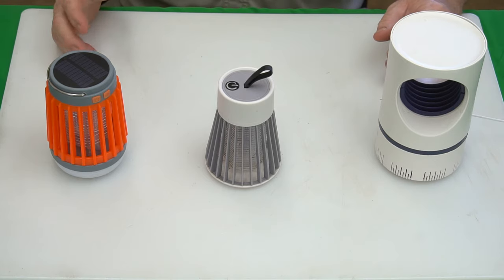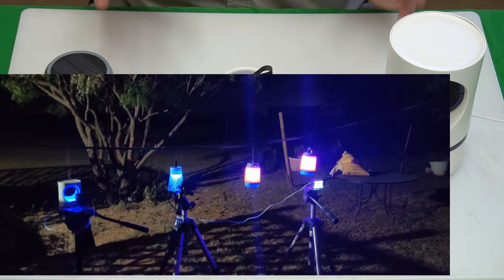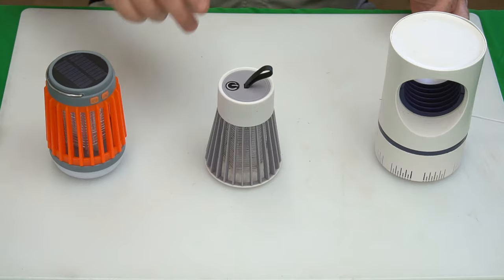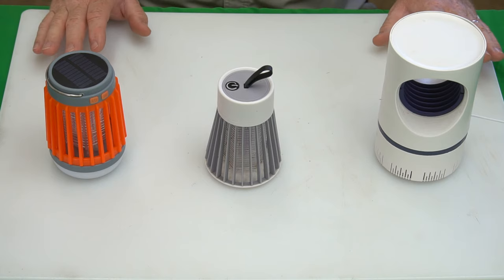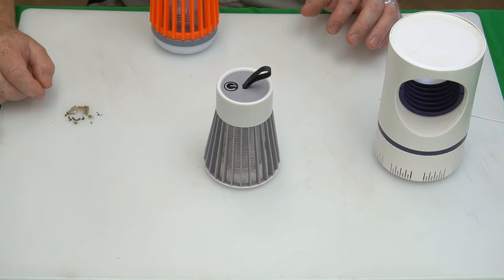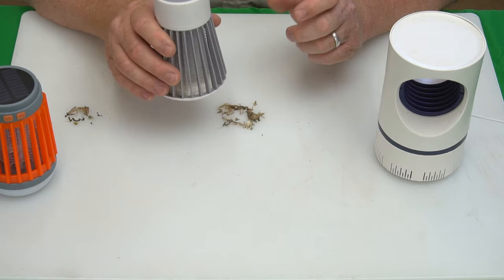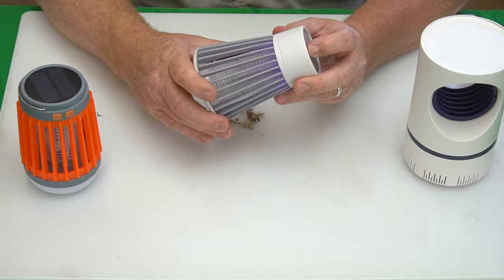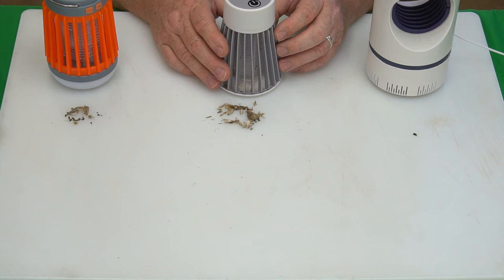🔥 2021 Review: Best Mosquito Killer Faceoff. Which one will WIN❓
In this video, I put three portable camping mosquito killing lamps to the test and reveal the truth about which one is the best

In this video, I do a mosquito killer lamp faceoff. These mosquito lamp claim to kills mosquitos. It is not a zapper though. It can be used for camping as a bug or mosquito killer. It may work as a bug killer, but It does not work well as an electric mosquito killer, and it is very poor as a pest control insect repelled. You might think it is an advanced mosquito exterminator, but ask the question "do bug lights kill mosquitoes". These devices come under many brand names such as, senca, nywaba, pisexur, lenago, tombux, hedgx, and others. The claim to be a mosquito killer lamp, mosquito killer machine, mosquito killer trap, or a mosquito lamp killer. In this mosquito lamp review to a mosquito lamp test on this mosquito lamp indoor and outdoors.  Is it really a mosquito trap? Does it work as well as a mosquito magnet?

👉 Photocatalytic Mosquito Killer Lamp (Amazon)

👉 BuzBGone Rechargeable Mosquito Zapper (Amazon)

👉 FuzeBug Camping Lantern/ Bug Zapper (Amazon)

👉 Led Camping Lantern Bug Zapper Mosquito Killer (eBay)

Chapters

Manufacturer's Description:
Goes under many names such as Ckyune Ckyune Mosquito Lamp, Senca Electric Indoor Mosquito Trap, and many more.

Electric Photocatalytic Inhalation Indoor Mosquito Trap, Mosquito Killer Lamp with USB Power Supply and Adapter, Suction Fan, No Zapper, Child Safe

BUZZBGONE Zap - Electric Mosquitoes Zapper for Indoors | Mosquito Killer | Rechargeable Mosquito Zapper and Mosquitoes Killer | Indoor Mosquitoes Light with Hanging Loop | Up to 6 Hours of Battery

Fuze Bug Mosquito Killer Battery Powered Electric Bug Zapper - Camping Lantern Rechargeable Portable Waterproof Mosquito, Gnat, Fly Killer - LED Tent Lamp Fuzz Bug